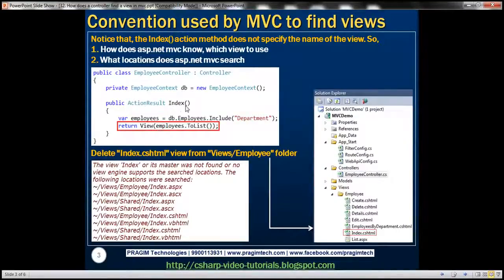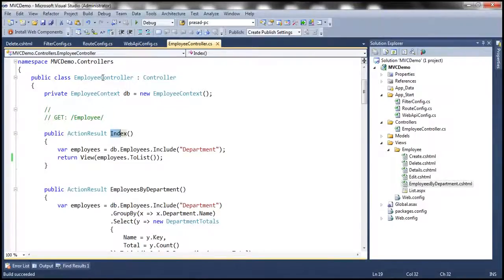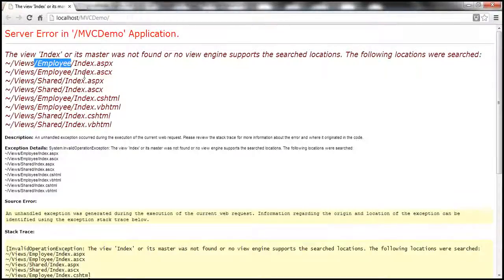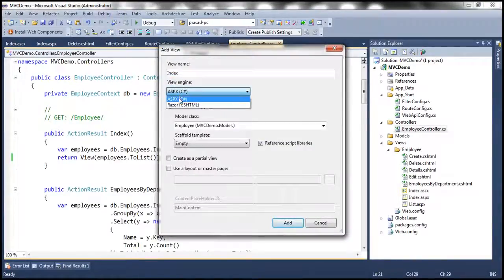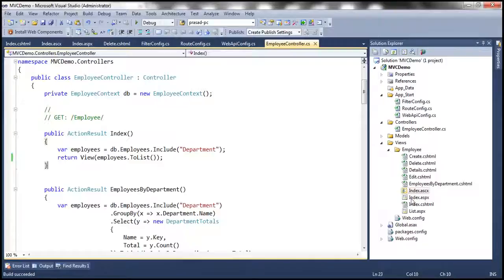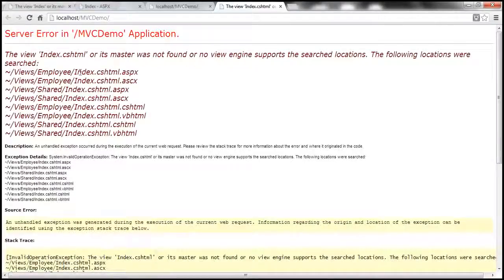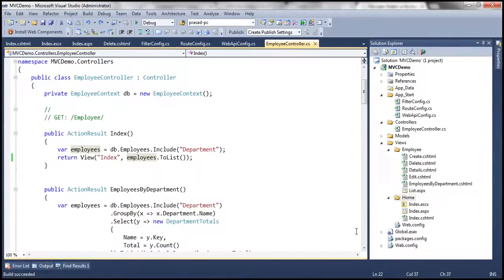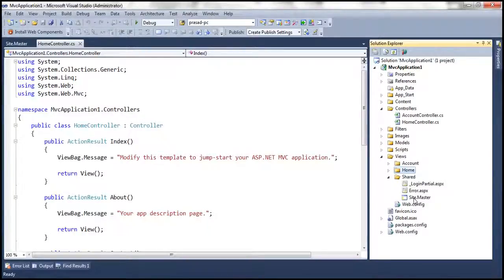Part 32 How does a controller find a view in mvc